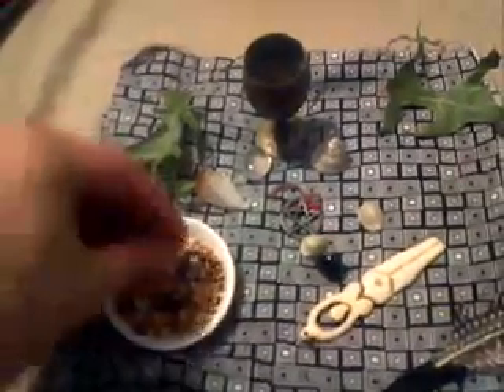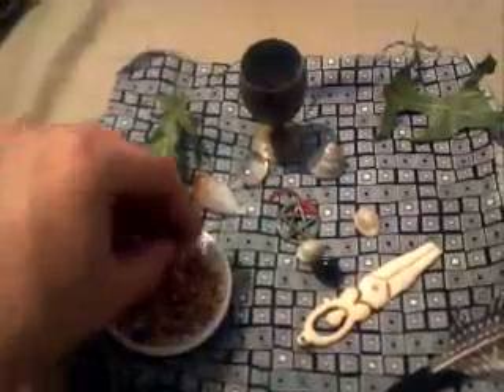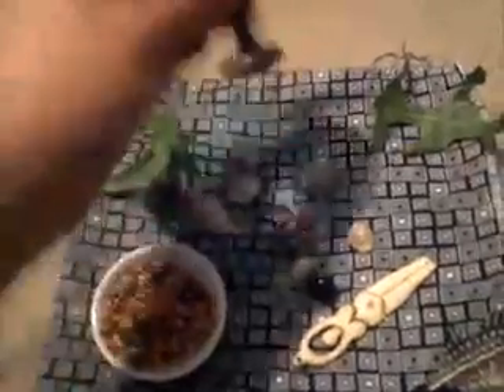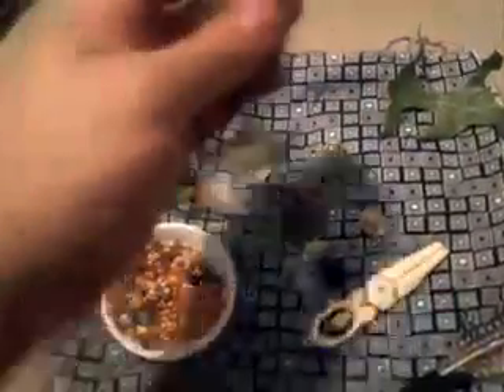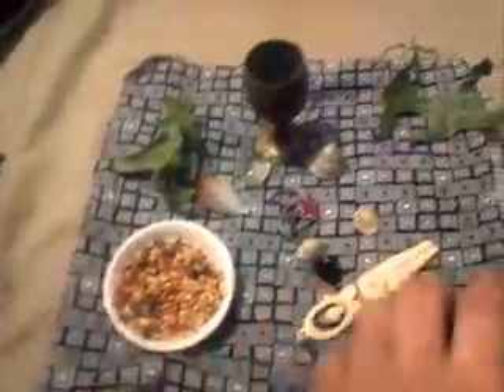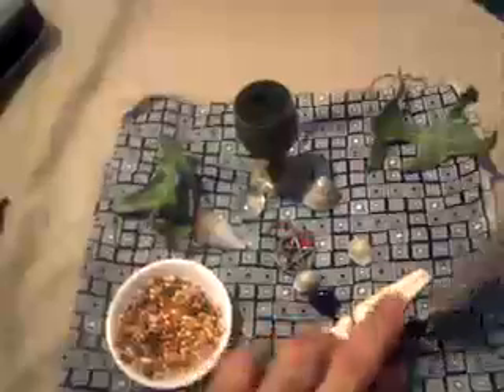Travel Altar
My Travel Altar and how to Create a Nematon..